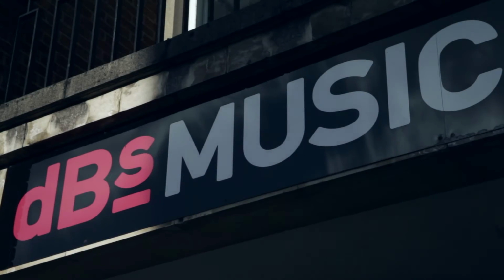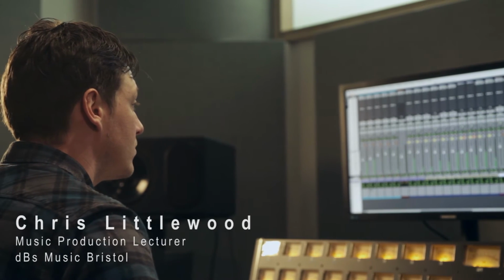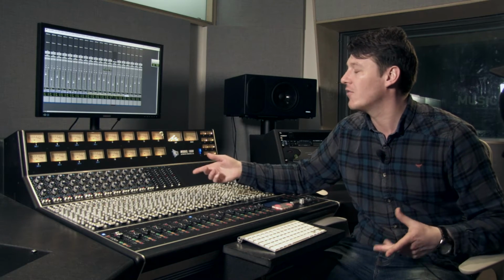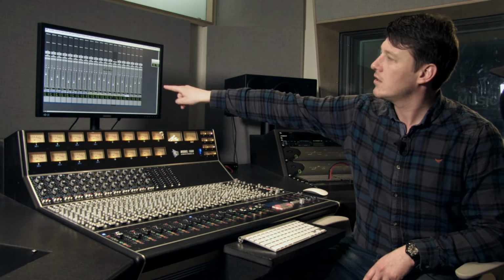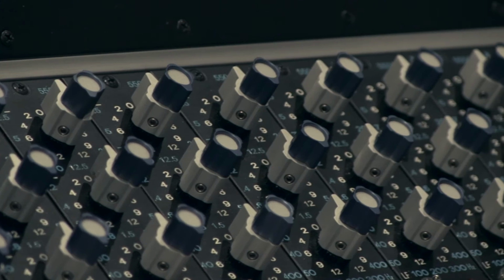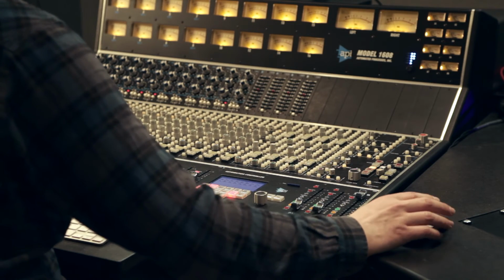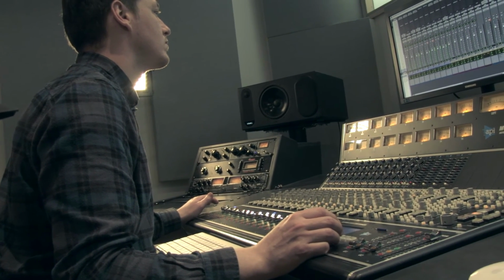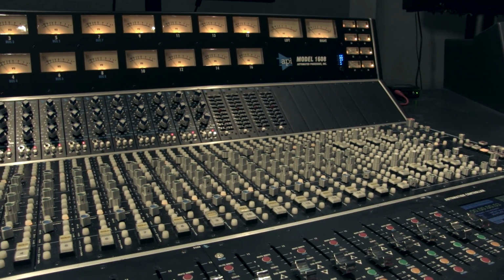API 1608 Console at dBs Music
Source Distribution, our UK API distributor, visited dBs Music in Bristol to see their 1608 console in action and learn how it's made a difference for their audio production students. Thanks to Source Distribution for putting together this great video.